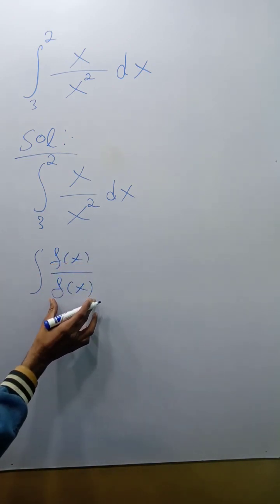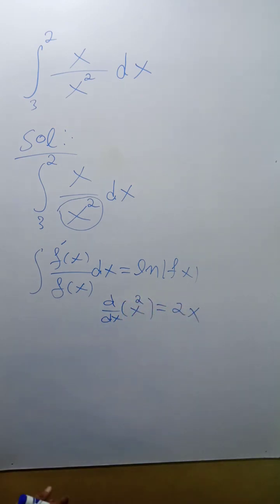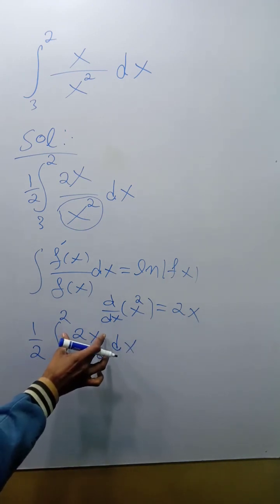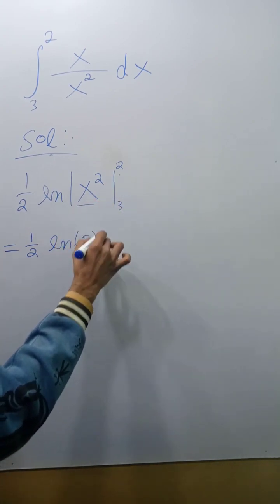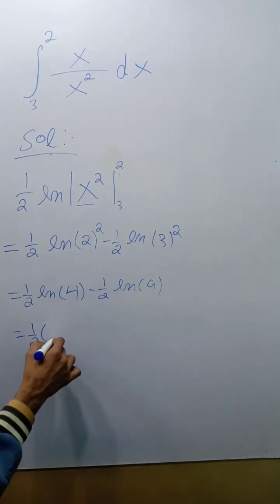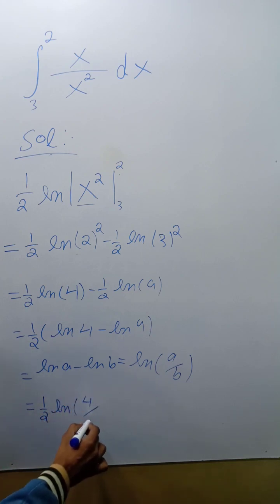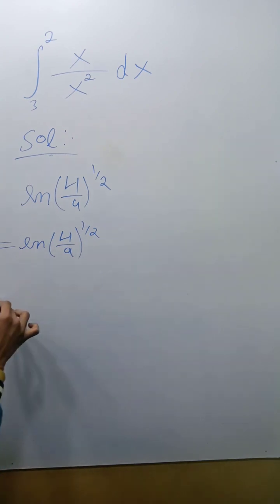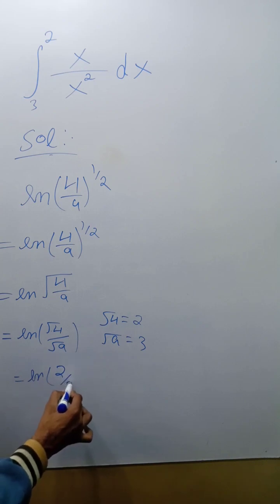How to Integrate ∫(X/X^2)dx when [3,2] || Indefinite integral || Definite Integral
This video explains how to find the integration ∫(X/X^2)dx when lower and upper limit are given.How to find integration when upper and lower limit are given also explains how to integrate definite integrals.Also this calculus video tutorial provides a basic introduction into the definite Integrals .